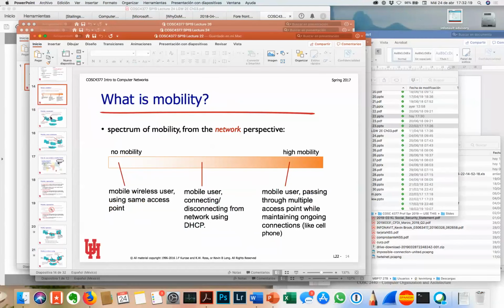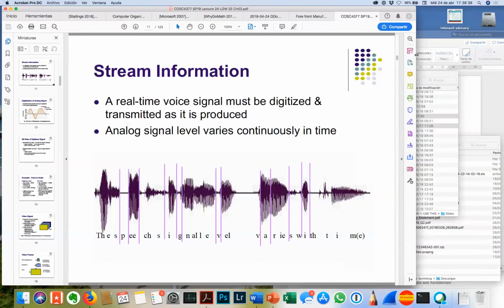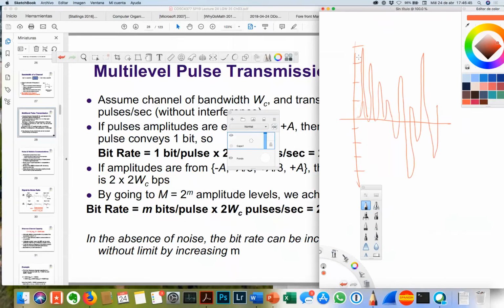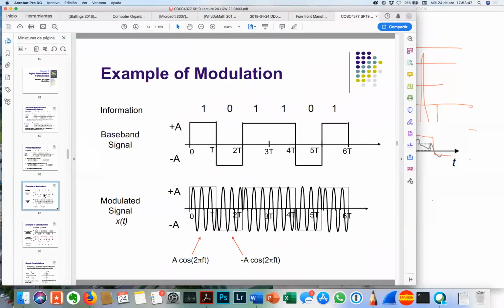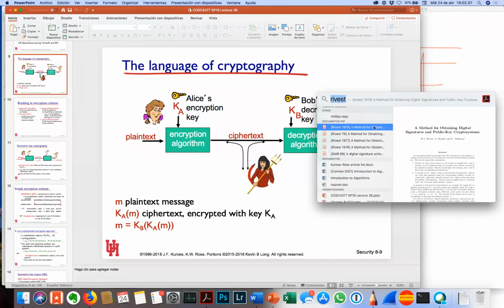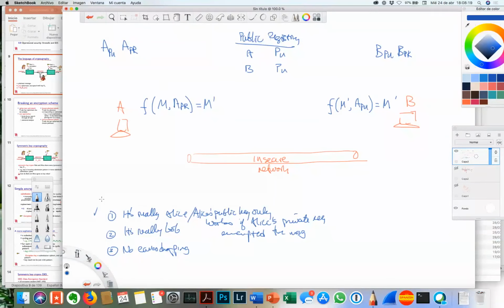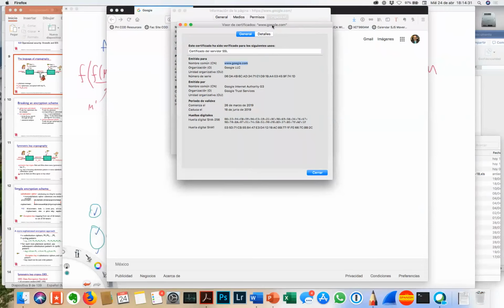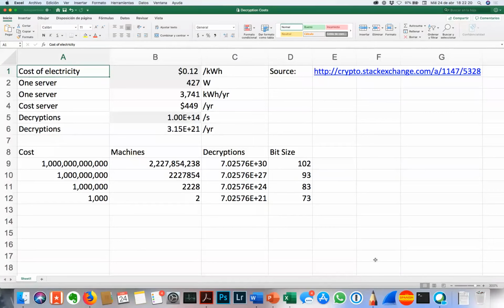COSC4377 530 700pm MW SP19 SEC103 20190424 2230 2